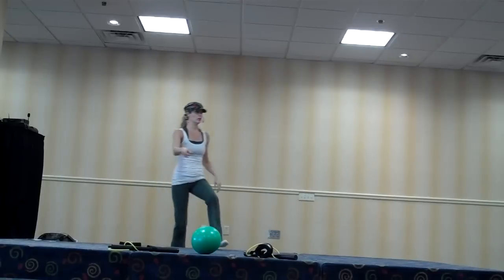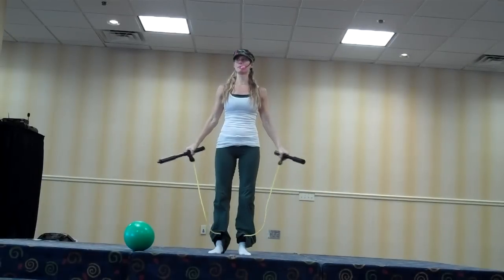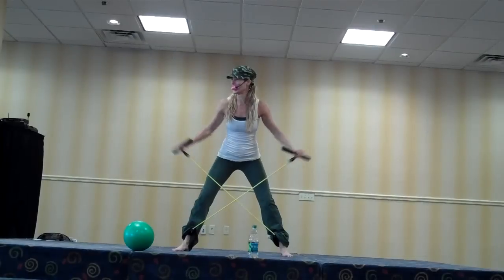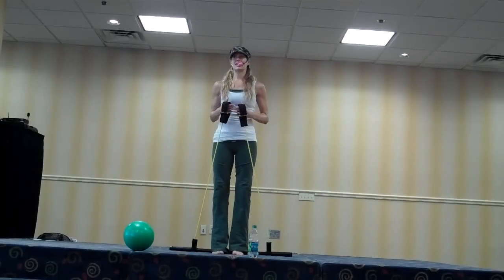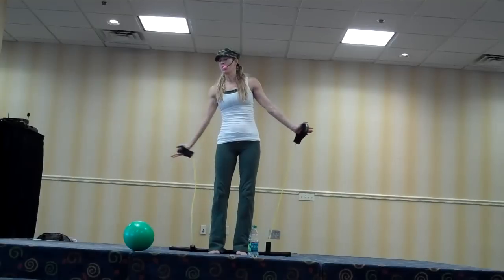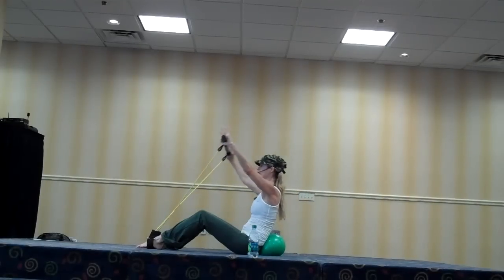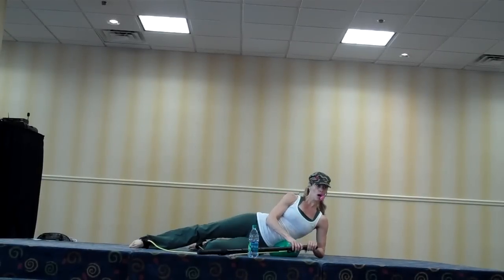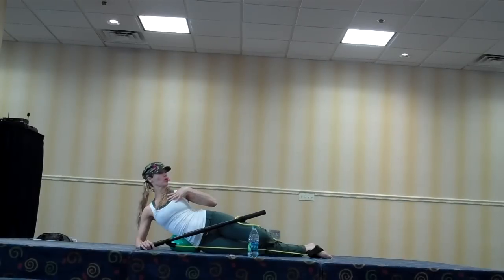Janis Saffell Reform Your Body 3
Join Janis and Reform Your Body with Power-Systems Pilates Reformer Bar and Bender Ball.  Experience a new way to train your body with added resistance.

Thank you goes out to Nora Anderson, AAA/I Fitness Conference, and all my amazing students who came out to play with me in Cape Cod this year!  Your energy was thru the roof.

We had a little difficulty filming over the weekend and some of the pilate courses did not tape.  So sorry for this little hicup, please review the other pilate vids for additional choreography ideas and workouts.

Please consult your physician before beginning this or any other exercise program.